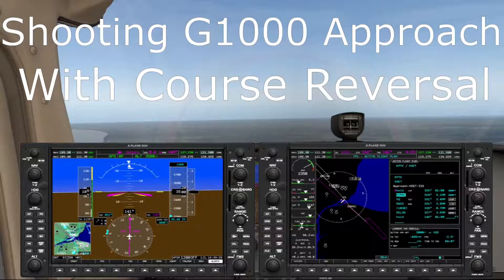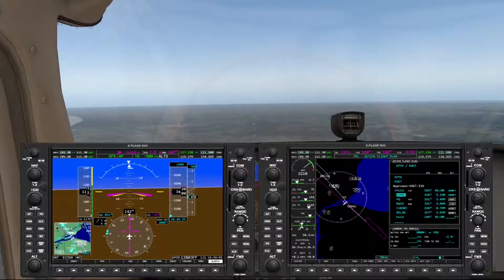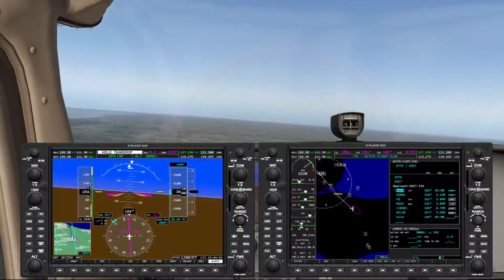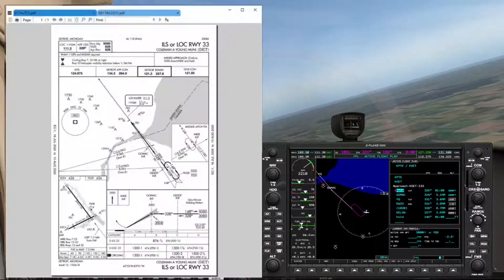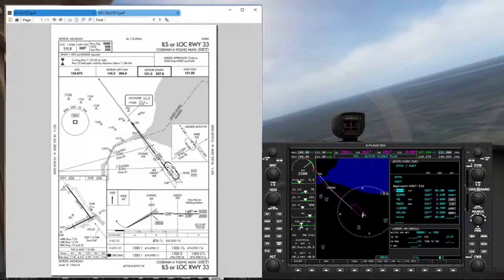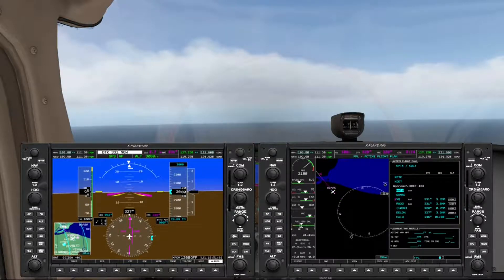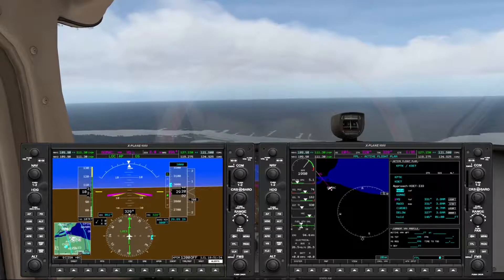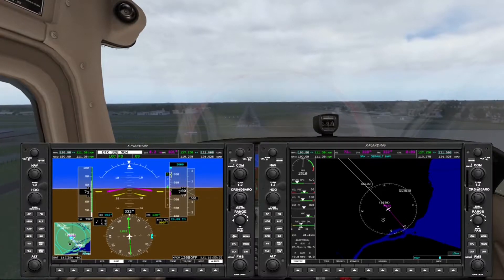Shooting A G1000 Approach with a Course Reversal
On approach to KDET ILS runway 33 with YQC transition.  I'm demonstrating the autopilot's ability to navigate the holding pattern reversal and transition to the localizer.

Setting up the Flight Plan in the G1000:
1. Direct-To KDET
2. Approach Procedure: ILS Runway 33 with Transition YQG
    Answer 'Y' to the question "Add Reversal Holding Pattern?"